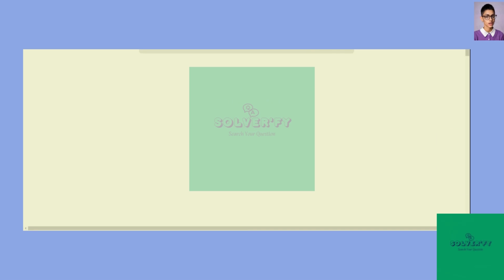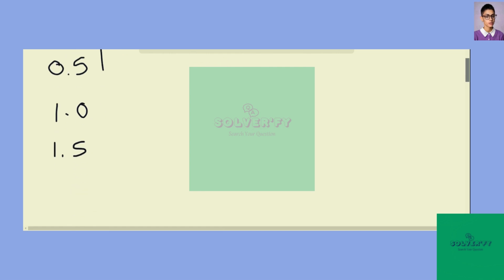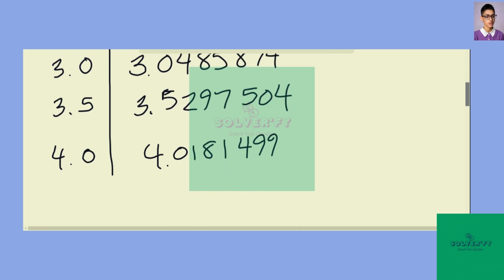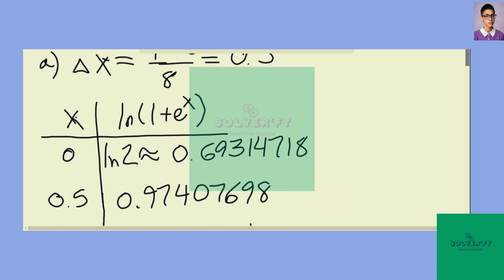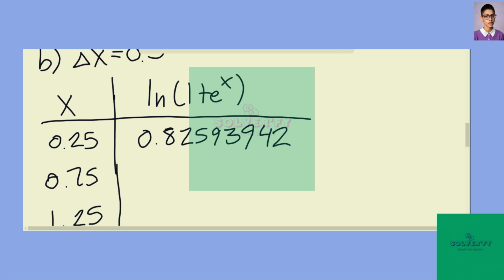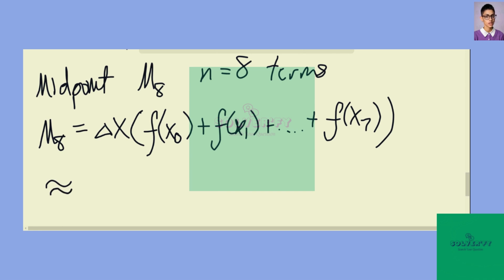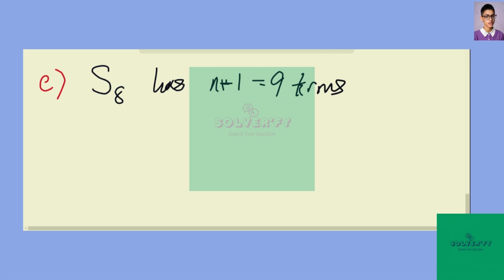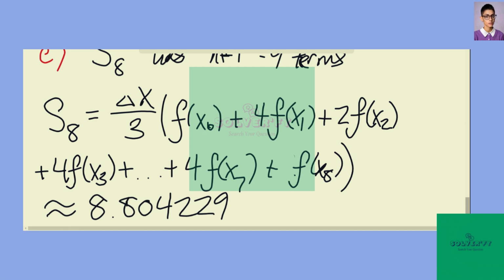[Math] Use (a) the Trapezoidal Rule, (b) the Midpoint Rule, and (c) Simpson's Rule to approx